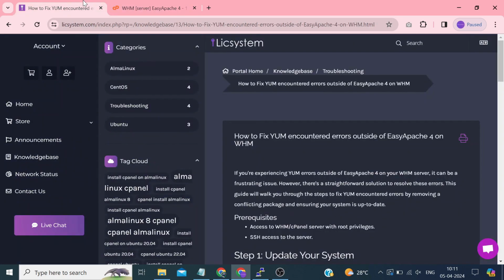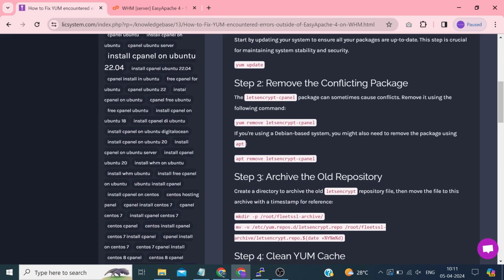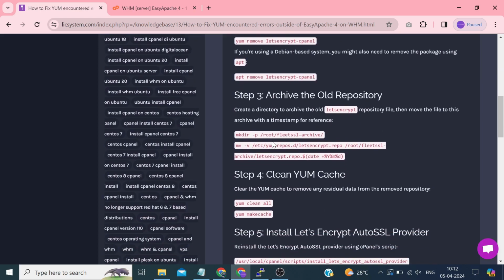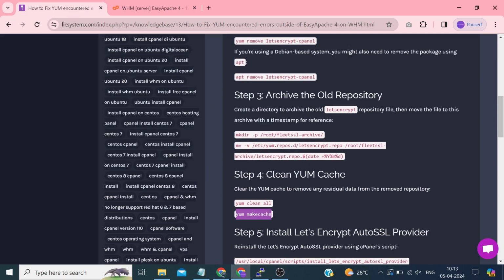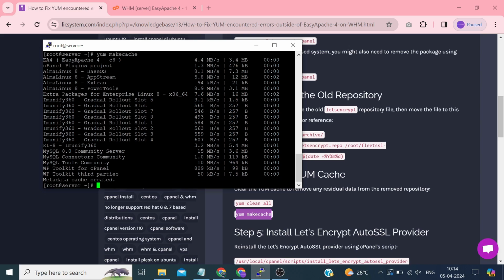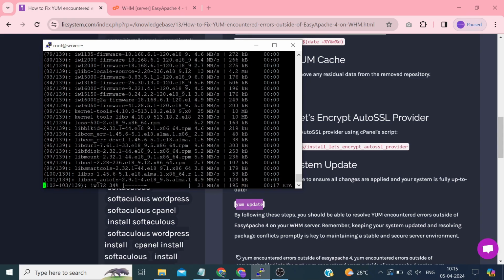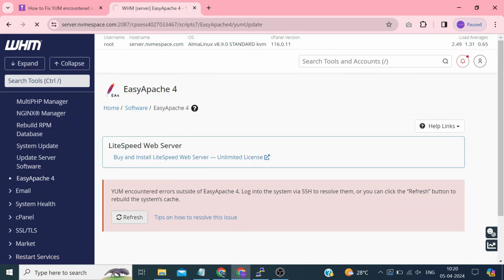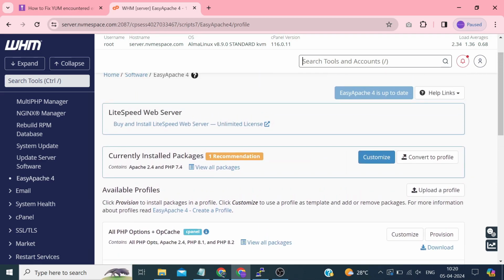How to Fix YUM encountered error outside of EasyApache 4 in WHM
Encountering the "YUM encountered error outside of EasyApache 4" in WHM can be frustrating. In this video, I'll show you how to troubleshoot and resolve this common issue, ensuring that your cPanel WHM operates smoothly without disruption.